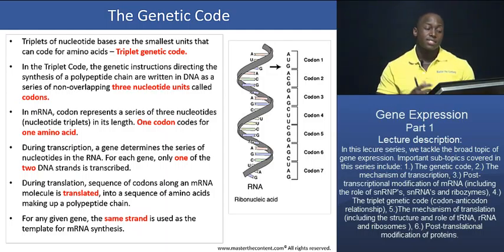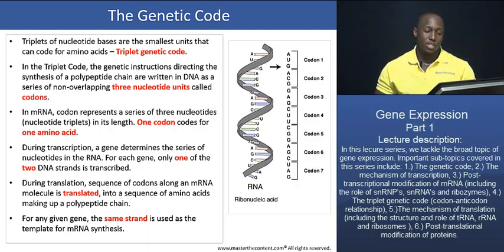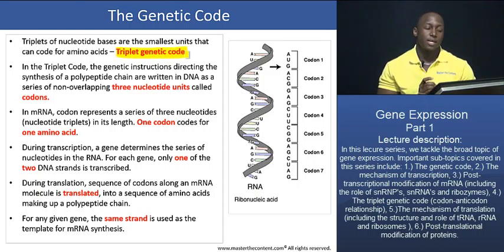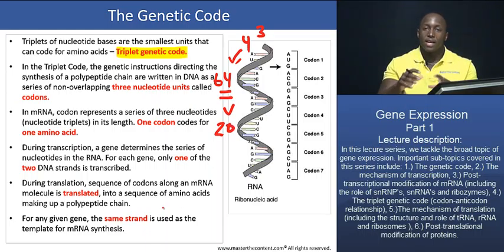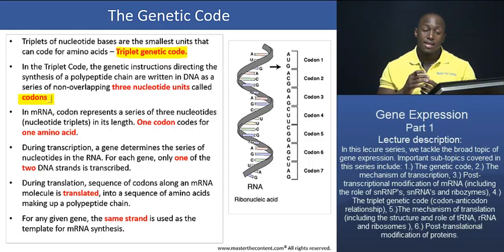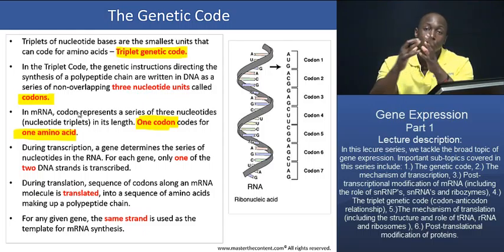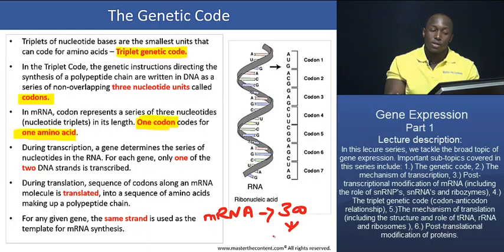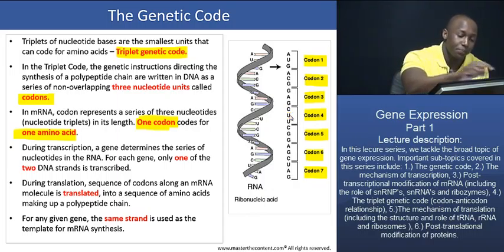MCAT®: The Expression of Genes - Part 1 - The triplet genetic code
► MCAT| Biological and Biochemical Foundations of Biological Systems |Content Category 1B: Transmission of genetic information from the gene to the protein| The Expression of Genes: Transcription and Translation - Part 1

► Lecture Description:
- Topics include: 1.) The Central Dogma of molecular genetics, 2.) The Triplet Genetic code, 3.) The mechanism of Transcription, 4.) mRNA processing in eukaryotes (including the role of ribozymes, snRNP’s, snRNA’s ), 5.) The mechanism of Translation (including the role of mRNA, tRNA, rRNA and ribosomes), 6.) Post-translational modification of proteins, 7.) The evolutionary importance of introns